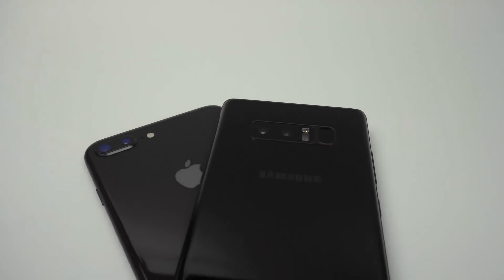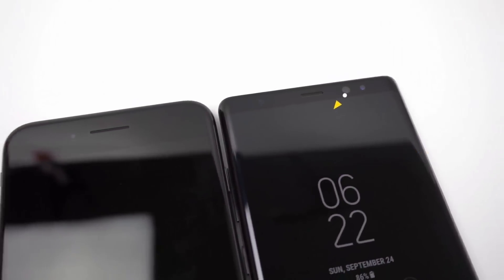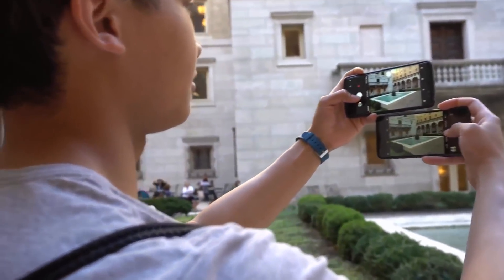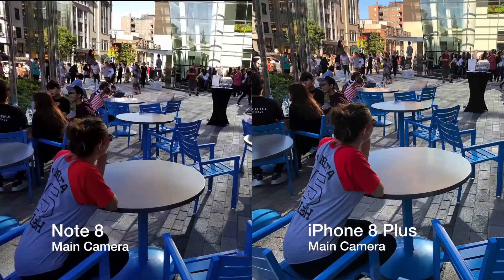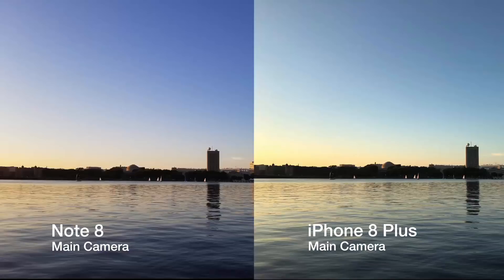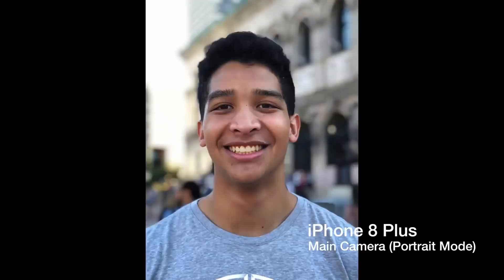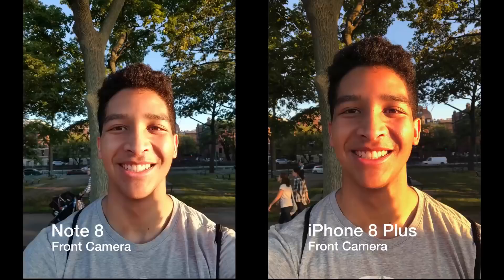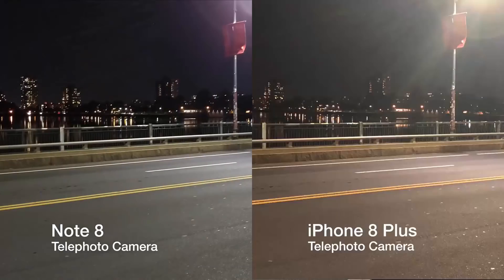Samsung Galaxy Note 8 vs iPhone 8 Plus Camera Test & Comparison